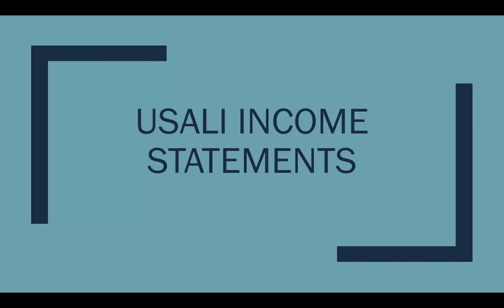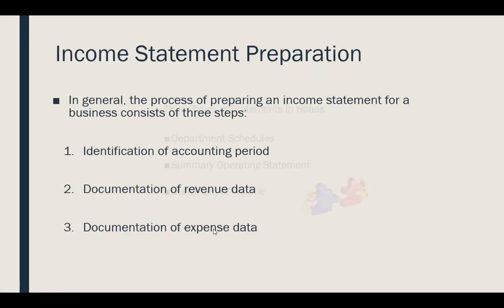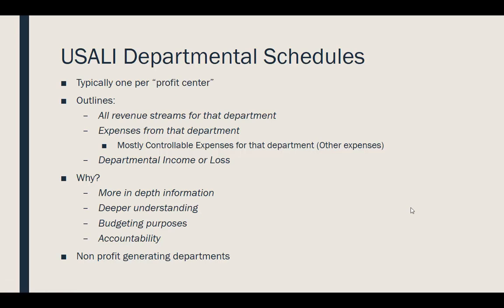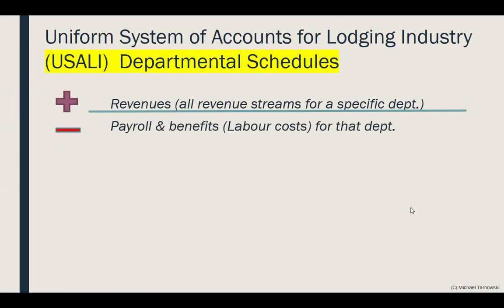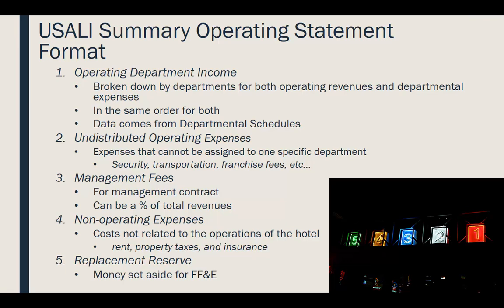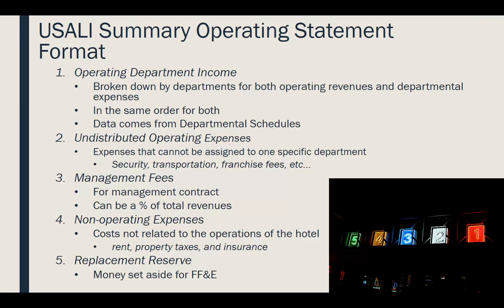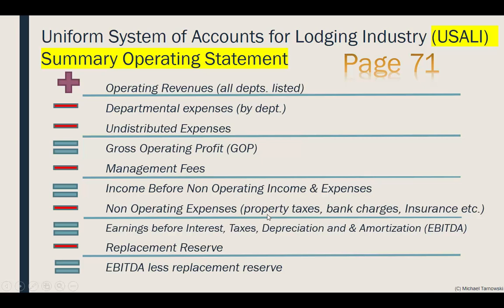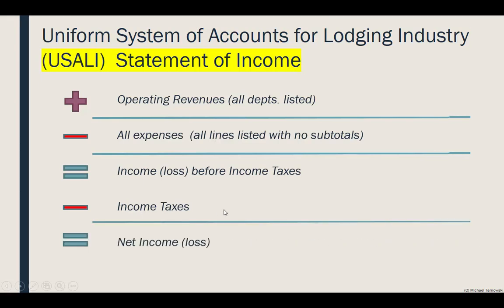Managerial Accounting - USALI Income Statements